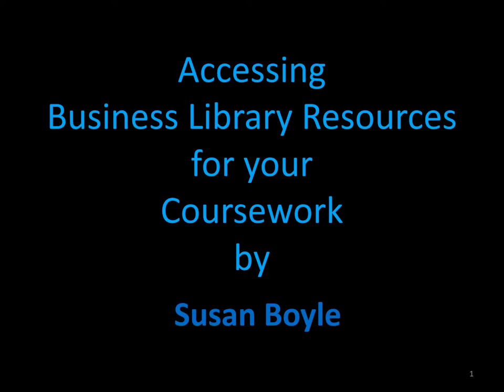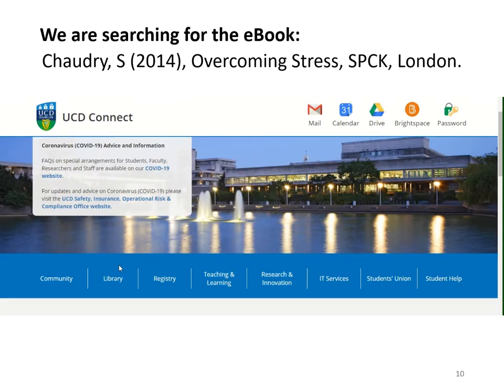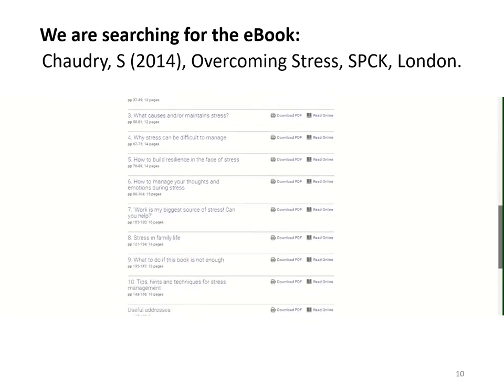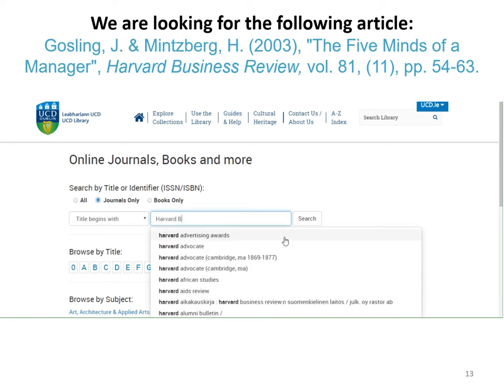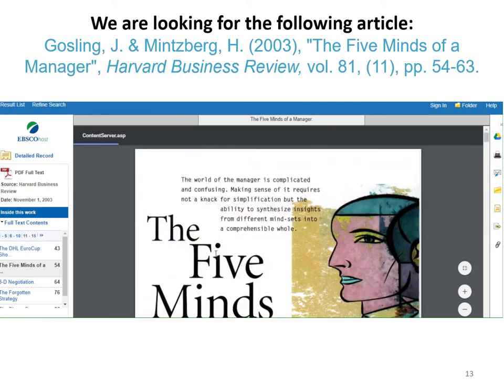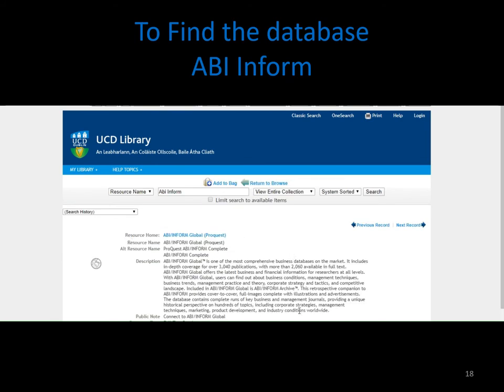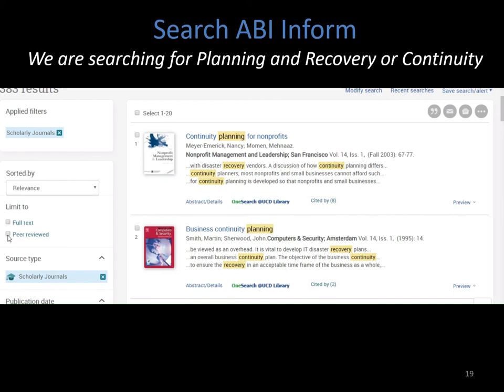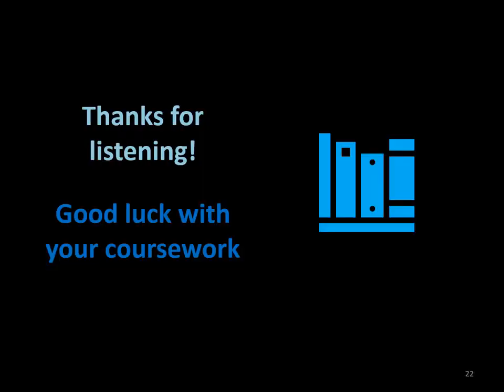Accessing UCD Library Business Resources, by Susan Boyle - Law College Liaison Librarian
This short video will help you locate business resources while working and studying remotely or on campus.